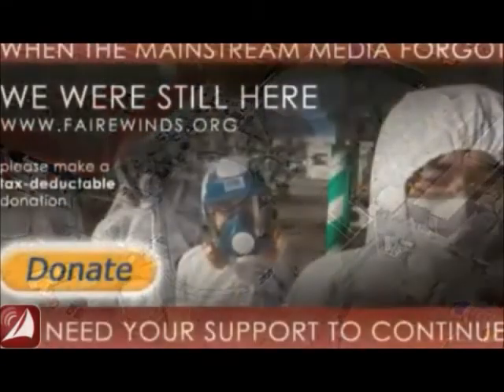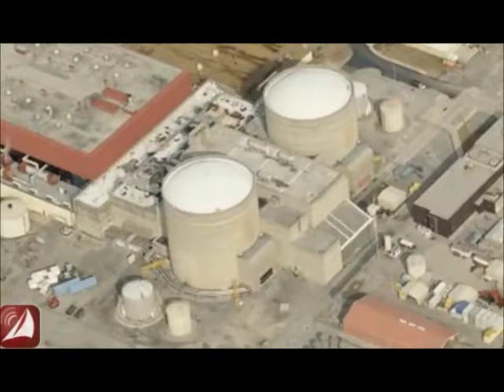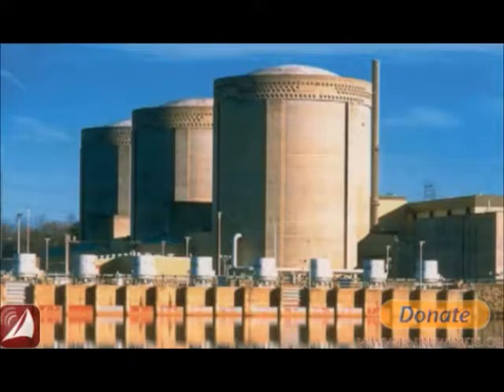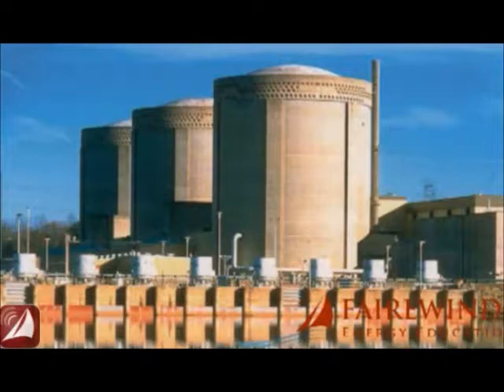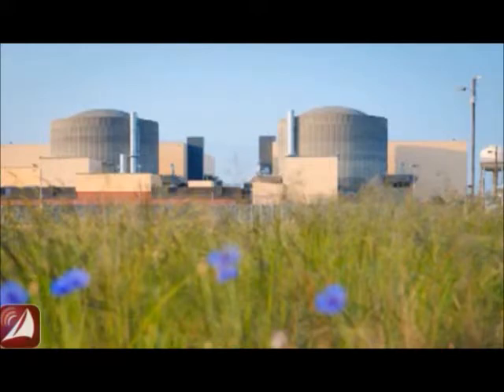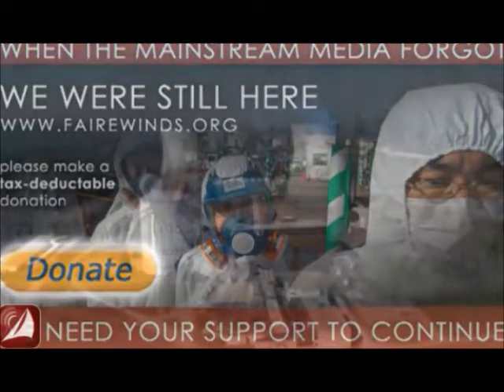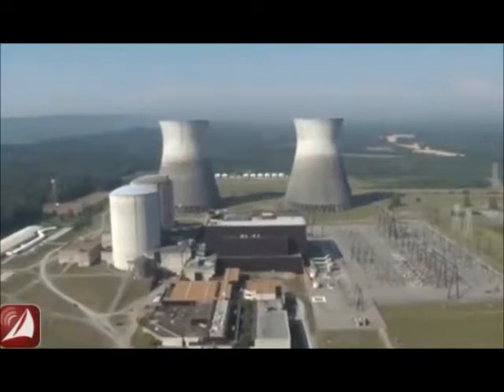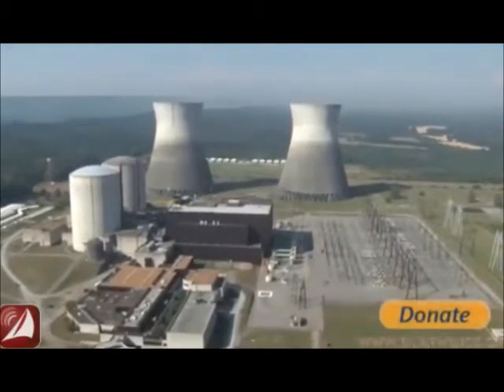Arnie Gundersen: 3 of 5 WORST Nuclear Plants at TVA & Other Problems; Pt 3 of 3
On today's podcast, Nat and Arnie Gundersen speak with Lou Zeller, the Executive Director of the Blue Ridge Environmental Defense League (BREDL).

TVA & Duke Ice Ratepayers, with Lou Zeller
Listen in as Lou, Arnie and Nat discuss problems at the Tennessee Valley Authority (TVA), which operates nuclear power plants in the southeast, including the potentially dangerous Ice Condenser Containments at Sequoya and Watts Bar. The podcast participants also discuss how a very well compensated nuclear executive was replaced after "driving three nuclear reactors into the ditch" only to resurface and be reshuffled as the Obama Administration considers privatizing TVA.

Finally, Lou and Arnie note that TVA leads the nation in nuclear whistleblower complaints, yet is moving forward reconstructing two more nuclear power plants.

FUKUSHIMA RISKS CONTINUE!
Despite Press Denials!
Alert Decision Makers! Radiation Threat Continues!

"The density of radioactive tritium in samples of seawater from near the Fukushima No. 1 nuclear plant doubled over 10 days to hit a record 1,100 becquerels per liter, possibly indicating contaminated groundwater is seeping into the Pacific, Tokyo Electric Power Co. said. The latest sample was taken June 21 from the sea near a water intake point east of the reactor 1 turbine building."

Michael Mariotte
Executive Director
Nuclear Information and Resource Service

Stay Informed:

NIRS on the web (stay up-to-date with the Nuclear Newsreel section on the front page, featuring the day's most interesting news on nuclear power and other energy issues)